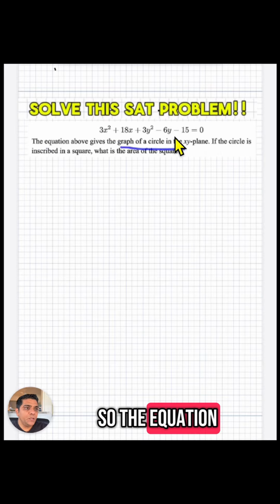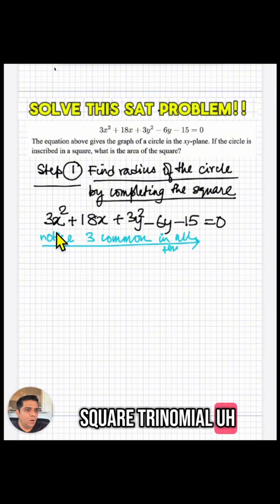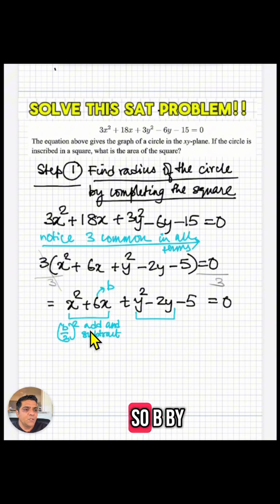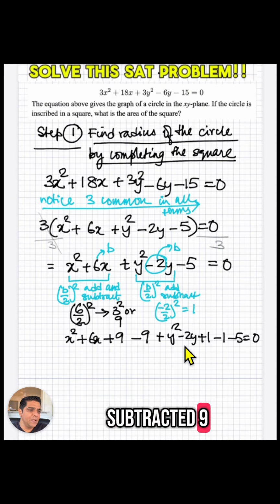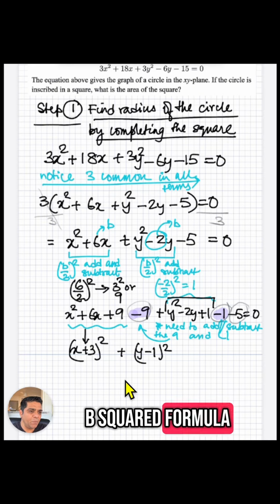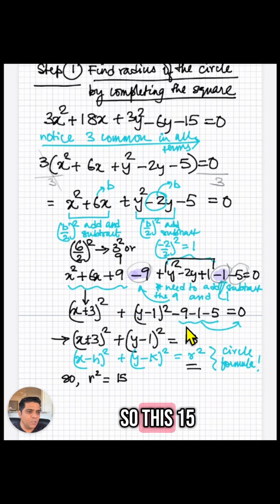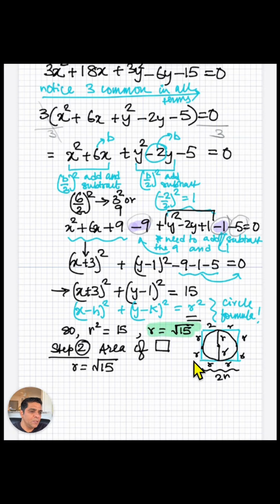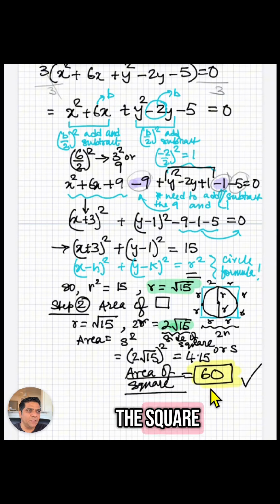Solve this SAT math problem..let me know what the answer is in the comments